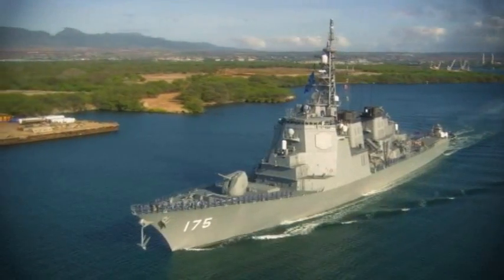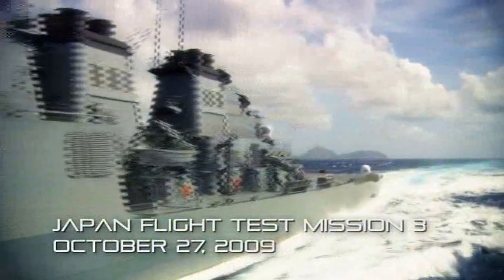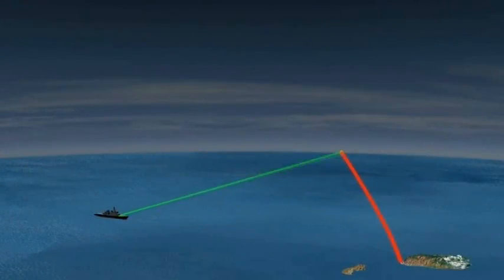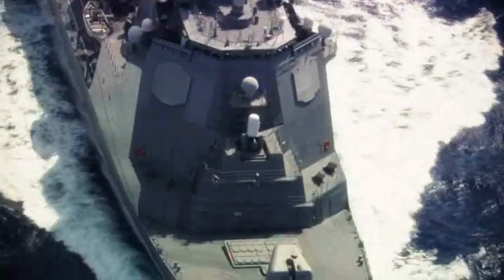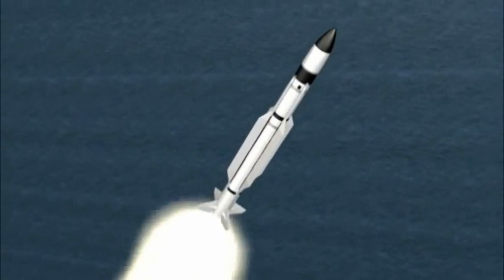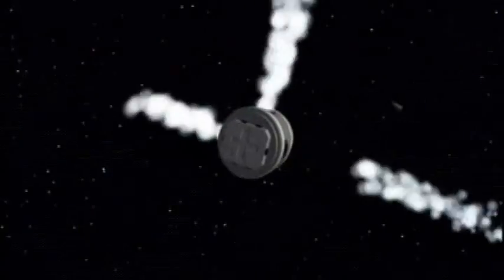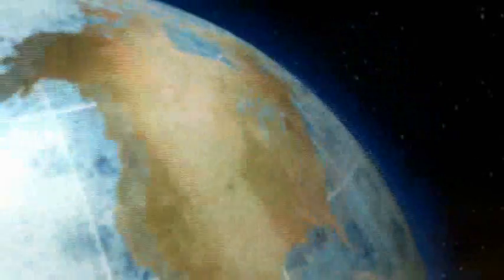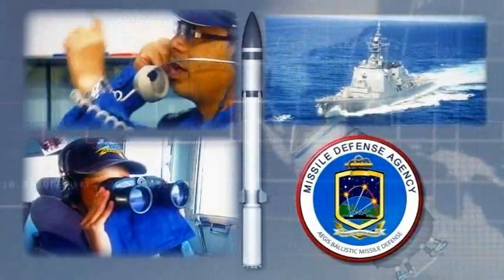Japan Aegis BMD (JFTM-3) Stellar Raicho Quicklook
The Japan Maritime Self-Defense Force (JMSDF) and the United States Missile Defense Agency (MDA)
announced the successful completion of an Aegis Ballistic Missile Defense (BMD) intercept flight test, in cooperation with the U.S. Navy, off the coast of Kauai in Hawaii. The event, designated Japan Flight Test Mission 3 (JFTM-3), marked the third time that a JMSDF ship has successfully engaged a ballistic missile target, including two successful intercepts, with the sea-based midcourse engagement capability provided by Aegis BMD.

The JFTM-3 test event verified the newest engagement capability of the Japan Aegis BMD configuration of the recently upgraded Japanese destroyer, JS MYOKO (DDG-175). At approximately 6:00pm (HST), 1:00 pm Tokyo time on Oct 28, a separating, medium-range ballistic missile target was launched from the Pacific Missile Range Facility, Barking Sands, Kauai, Hawaii. JS MYOKO crew members detected and tracked the target. The Aegis Weapon System then developed a fire control solution and, at approximately 6:04pm (HST), 1:04 pm Tokyo time a Standard Missile-3 (SM-3) Block IA interceptor missile was launched. Approximately 3 minutes later, the SM-3 successfully intercepted the target approximately 100 miles above the Pacific Ocean.

JFTM-3 is a significant milestone in the growing cooperation between Japan and the U.S. in the area of missile defense. Also participating in the test, were the Pearl Harbor-based USS Lake Erie (CG 70) and USS Paul Hamilton (DDG 60) which detected and tracked the target and conducted a simulated engagement.

Before returning to Japan, JS MYOKO will be loaded with additional SM-3 Block IA missiles. The ship will arrive in Japan ready to provide additional ballistic missile defense capability against the increasing ballistic missile threat present in that region.

Approved for Public Release, 09-MDA-4979